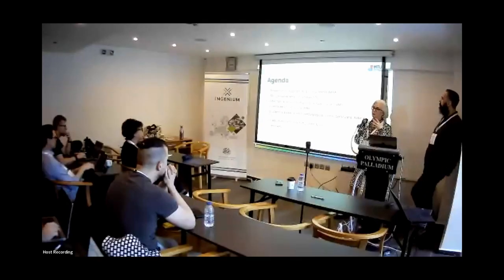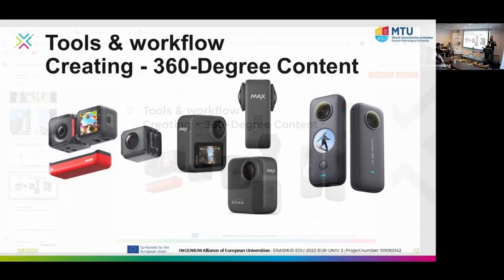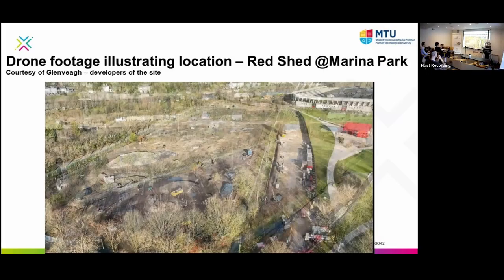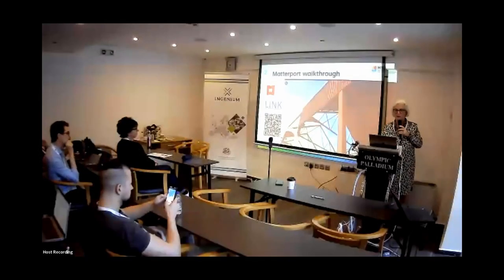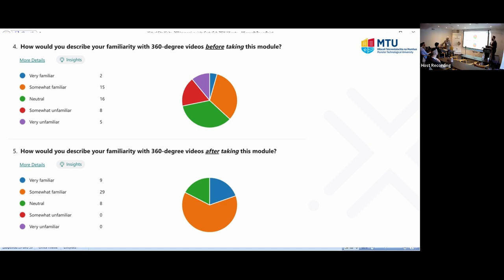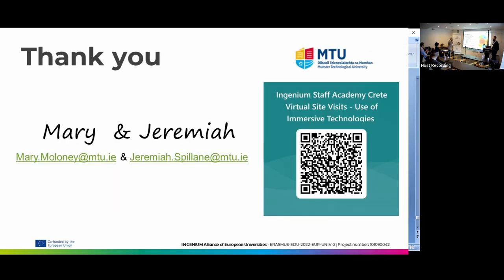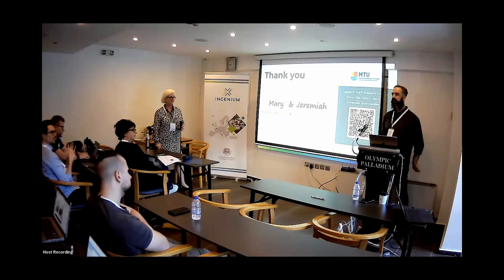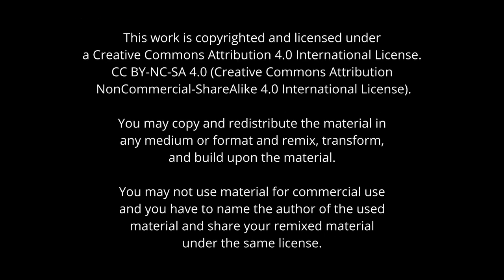INGENIUM Staff Academy: Virtual Site Visits - M. Moloney & J. Spillane, Crete 02/2024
The Staff Academy is an event where educators meet to share, transfer, and showcase innovative pedagogical methodologies within the European University INGENIUM. The event is held twice a year, and the content is shared publicly

Each event will be hosted by one of the INGENIUM Universities within the 10 Days of INGENIUM framework. The Staff Academy events consist of ten individual sessions, each lasting an hour, with one from each partner university. The sessions are based on proposals submitted by INGENIUM staff implementing innovative learning methodologies or those wishing to develop them in cooperation with others.

The Staff Academy sessions allow participants to gain and enhance their teaching and facilitation skills by providing additional time for hands-on learning and interaction with colleagues from diverse backgrounds and fields. It will also provide an appropriate framework for knowledge sharing and transfer, offer new networking opportunities, and open avenues for enhanced cooperation with the INGENIUM network.